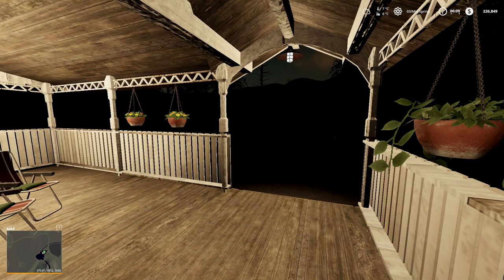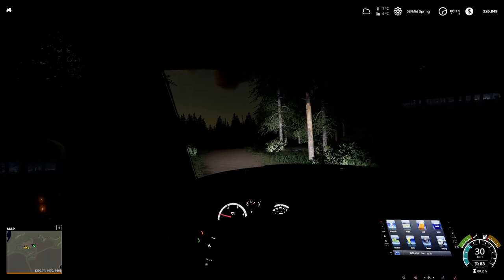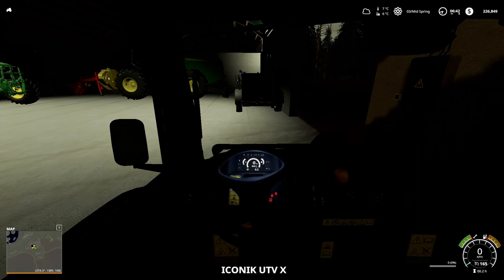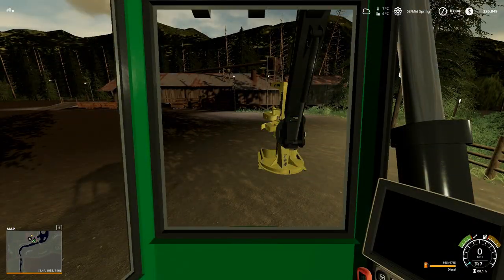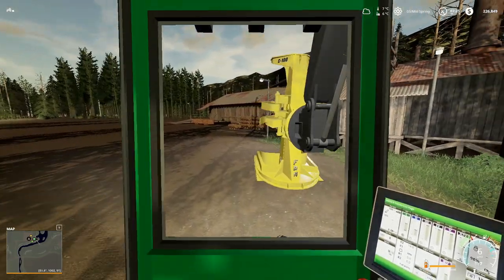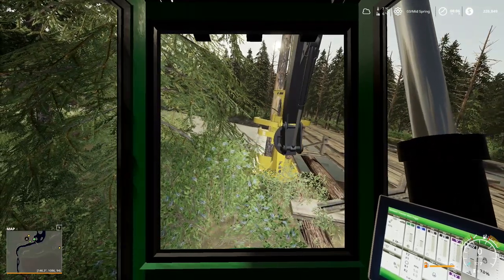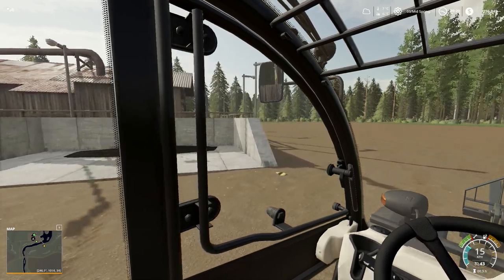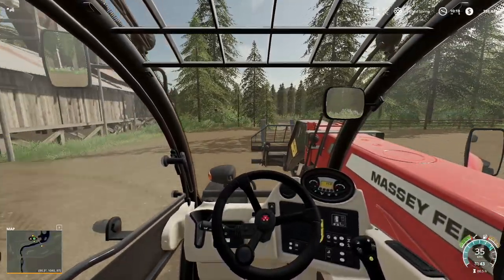Starting work in Beaver Creek! - Farming Simulator 2019 - Beaver Creek [Ep. 1]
In today’s episode of Farming Simulator 2019, we take a tour of our newly refurbished facilities in Beaver Creek and get to work on a few small tasks as we prepare to take on our largest project yet!